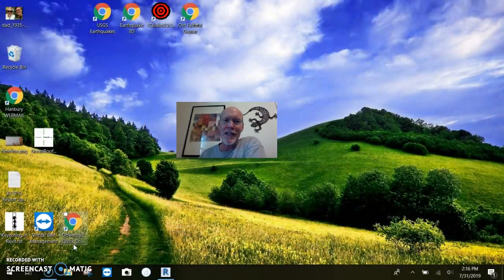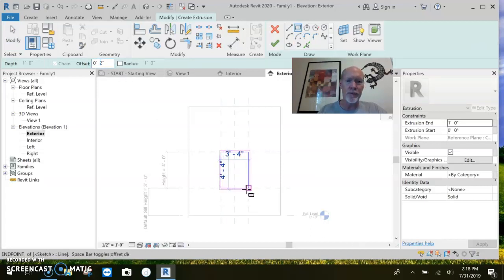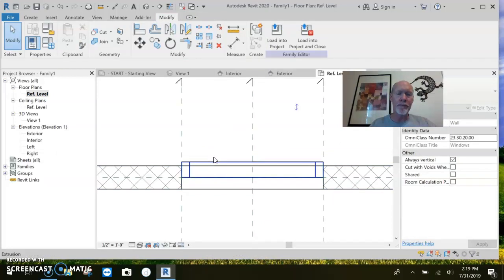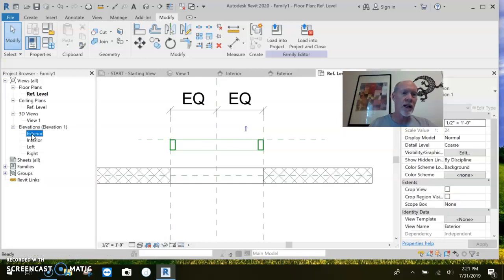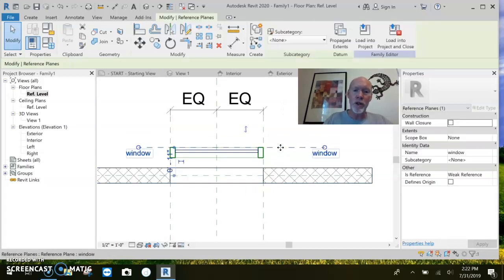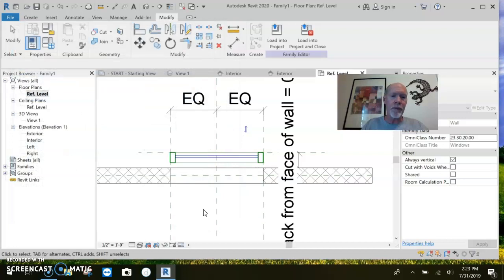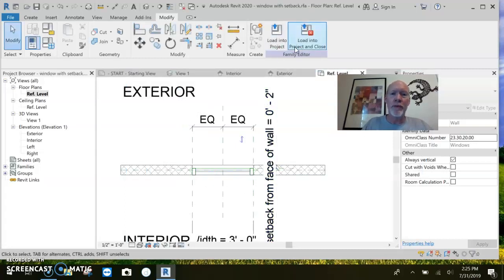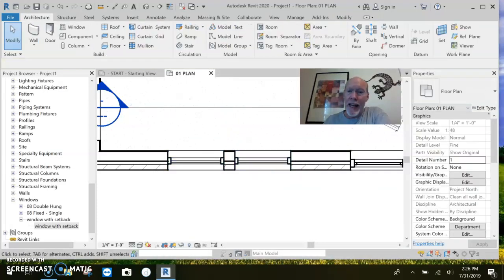Adding SETBACK parameter to a window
This quick video shows how to add a very powerful and useful parameter (setback) to a window family. (can also be used in a door family).

Today's Revit Tip is a little trick to better control of the geometry when making a new window or door family.
Setback is a very useful parameter so you can control the distance a door or window is setback from the exterior face of a wall.